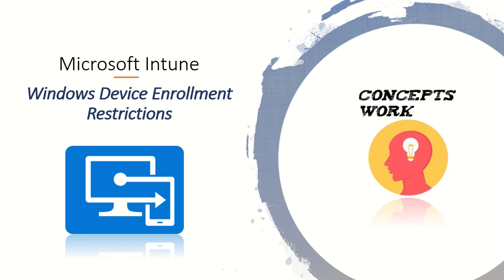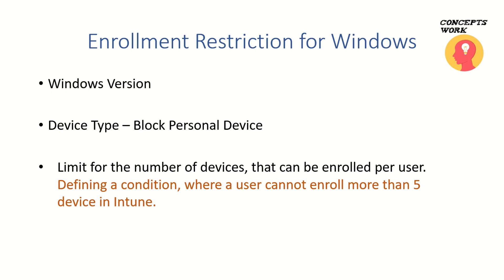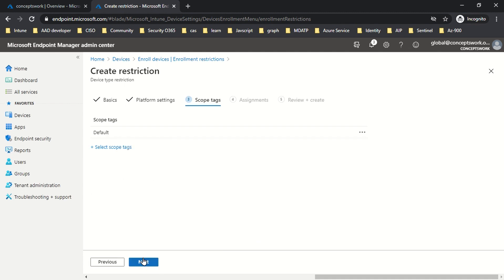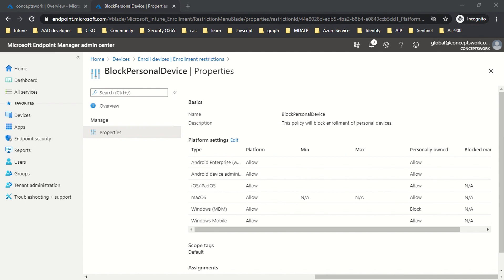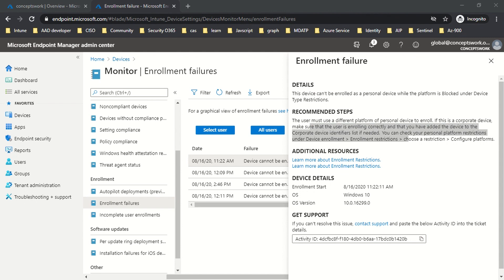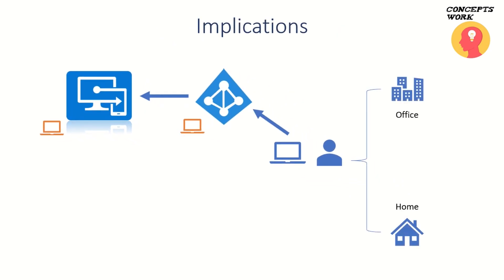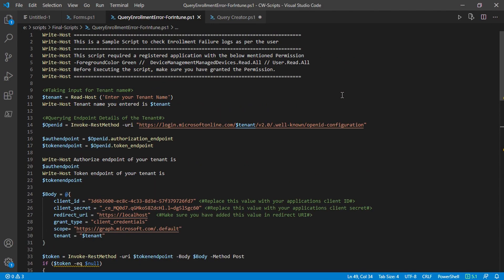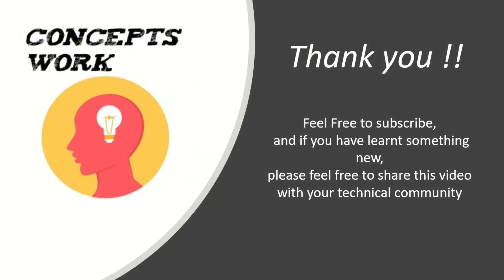Microsoft Intune | Windows Device Enrollment Restrictions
Windows Device Enrollment Restriction
Corporate Device Identifier
Regards,
ConceptsWork

SCRIPT
Write-Host
Write-Host This is a Sample Script to check Enrollment Failure logs as per the user
Write-Host
Write-Host This script required a registered application with the below mentioned Permission
Write-Host -ForegroundColor Green //  DeviceManagementManagedDevices.Read.All // User.Read.All
Write-Host Before Executing the script, make sure you have granted the Permission.
Write-Host

Taking input for Tenant name#
$tenant = Read-Host ('Enter your Tenant Name')
Write-Host Tenant name you entered is $tenant

$authendpoint = $Openid.authorization_endpoint
$tokenendpoint = $Openid.token_endpoint

Write-Host Authorize endpoint of your tenant is
$authendpoint
Write-Host Token endpoint of your tenant is
$tokenendpoint

$Body = @{
client_id = "3d6b3600-ec8c-4c33-8d3e-57f379726fd7" Replace this value with your applications client ID#
client_secret = "_ce_MQ0d7.qGMko58ZdcHl.l~dg5lSgc60" Replace this value with your applications client secret#
redirect_uri = " Make sure you have added this value in redirect URI#
 grant_type = "client_credentials"

$token = Invoke-RestMethod -uri $tokenendpoint -Body $Body -Method Post
if ($token -eq $null)
    Write-Host Unable to Acquire Access Token -ForegroundColor Red
 Write-Host Script is exiting -ForegroundColor Red
 Write-Host "There must be some parameter missing from body Object" -ForegroundColor Red
    exit
else {
Write-Host Access token acquired Successfully
Write-Host
$token.access_token
Write-Host
Write-Host Initiating Script --
Write-Host
Write-Host "Do you want to query all users or specific user"
Write-Host "Type 1 for All users"
Write-Host "Type 2 for Specific user"
$option = Read-Host("Type 1 or 2")

if ($option -eq 1)
 Write-Host "Querying Error Event for all the users" -ForegroundColor Green
 $Data = Invoke-RestMethod -Headers @{Authorization = "Bearer $($token.access_token)"} -Uri $events -Method Get
 #$Data.Value
 $Issue = $Data.Value
 $Issue | select eventDateTime,operatingSystem,osVersion,failureCategory,failureReason,troubleshootingErrorDetails | ft
elseif ($option -eq 2)
Taking input for user name#
$user = Read-Host ('Enter user UPN')
Write-Host 'user name you entered is' $user
Write-Host Querying User ObjectID
$Data = Invoke-RestMethod -Headers @{Authorization = "Bearer $($token.access_token)"} -Uri $apiUrl -Method Get
$ObjectID = $Data.id
Write-Host ObjectId of the user is $ObjectID

#$Data.Value
$Issue = $Data.Value
Write-Host "Last Enrollment Failure"
$displayError = $Issue[0].troubleshootingErrorDetails
$displayError
else
 Write-Host "You have enter Invalid Value"
 Write-Host "Re-Initiate Script"
Script Ends